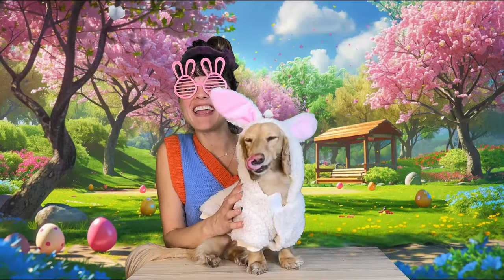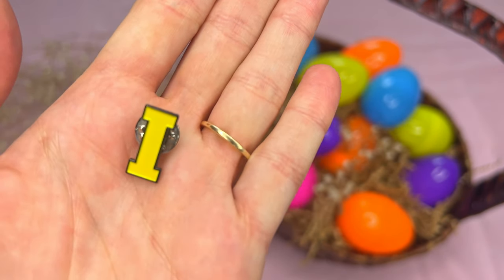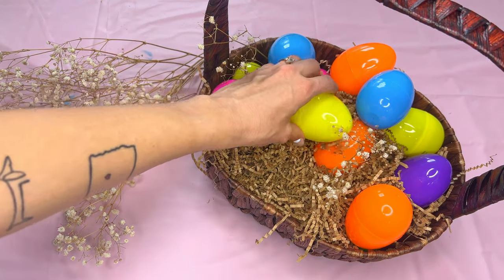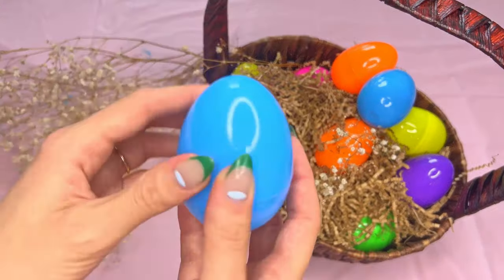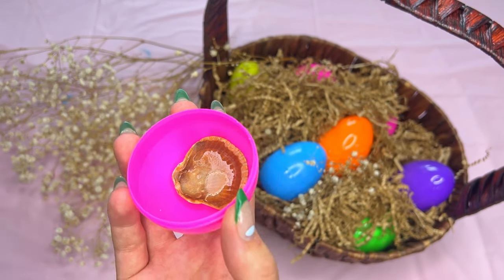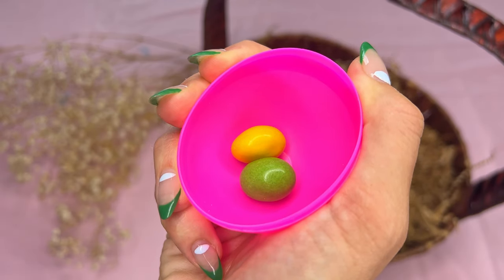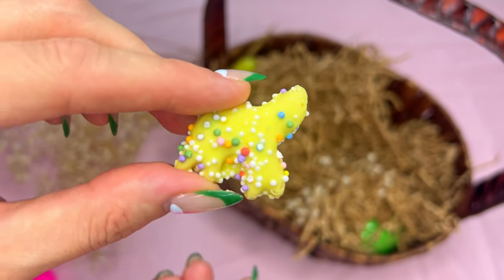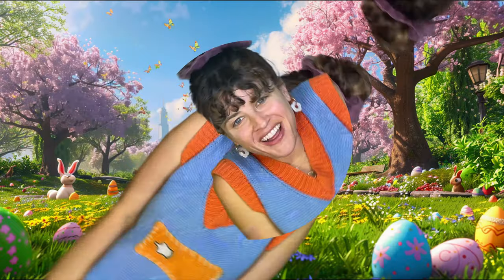Easter Egg Hunt and Arts & Crafts ! | Educational Videos for Kids | Baby Toddler Tactile Learning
Hang out with Birdie while she explores fun new topics each week teaching your little ones about letters, numbers, animals, and much more! Birdie plays live on her piano in every episode! She uses her original songs to give the kids the best, most fun learning experience while exploring who they are and the world around them.

This learning video encourages speech and language development, as well as behavioral and emotional milestones.
If you are looking for videos for babies, 1 year olds, 2 year olds, 3 year olds, 4 year olds or even 5 year olds, Birdie’s videos will be an excellent choice!

Join Birdie in celebrating each child and reminding them to share a little of their song with the world!

For more Birdie fun see us on YouTube Shorts!